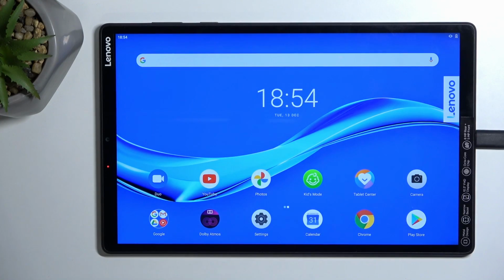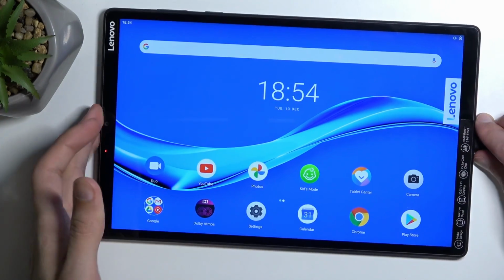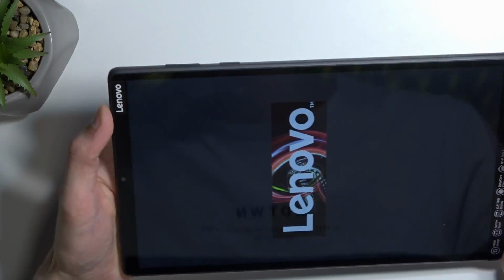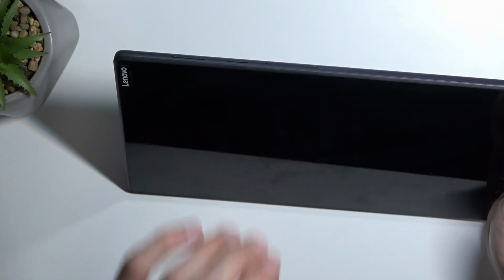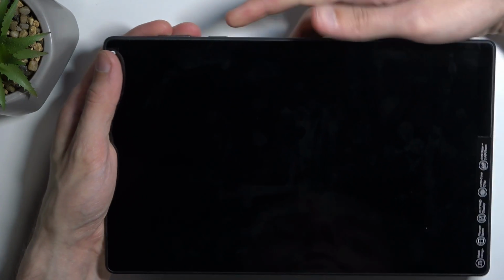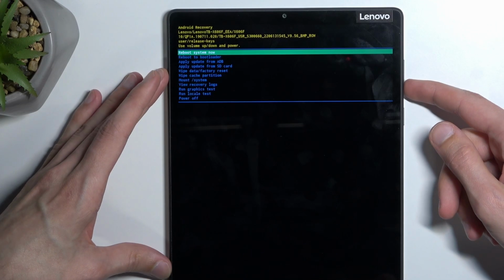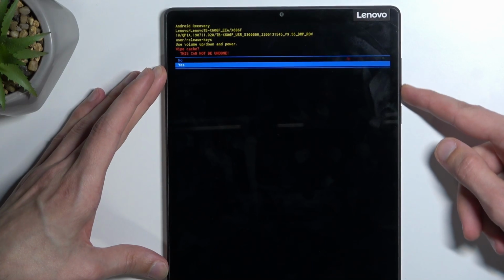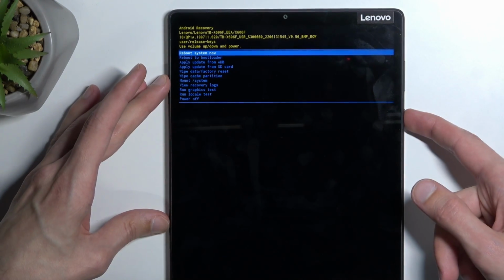LENOVO Tab M10 Plus - How To Wipe Cache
Wiping the cache on a Lenovo Tab M10+ can help fix certain issues with the device, such as system crashes, slow performance, and error messages. To wipe the cache on your Lenovo Tab M10+, follow these steps:

Press and hold the power button until the power menu appears.
Tap and hold the "Power off" option until the "Reboot to Recovery Mode" prompt appears.
Tap "OK" to enter Recovery Mode.
Use the volume buttons to highlight the "Wipe cache partition" option and the power button to select it.
Use the volume buttons to highlight the "Yes" option and the power button to select it.
The device will begin wiping the cache partition. This process may take a few minutes.
When the process is complete, use the volume buttons to highlight the "Reboot system now" option and the power button to select it.
It's worth noting that wiping the cache will not delete any of your personal data or settings. However, it's always a good idea to back up your important data before performing any maintenance or troubleshooting on your device.

It's also worth noting that the steps to wipe the cache may vary depending on your device's software version and settings. If the above steps do not work, you can try searching online for specific instructions for your device model.

How to clear cache on LENOVO TAB M10+ ?
How to delete files from cache in LENOVO TAB M10+ ?
Clearing cache on LENOVO TAB M10+ ?
How to remove cache on LENOVO TAB M10+ ?